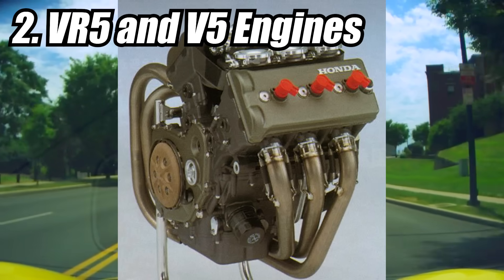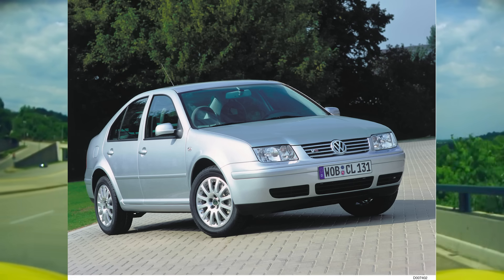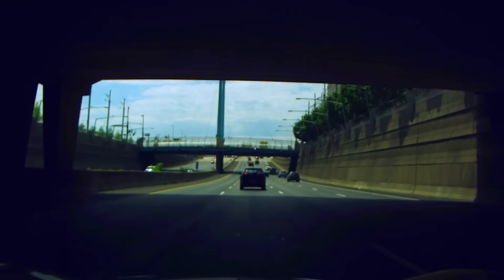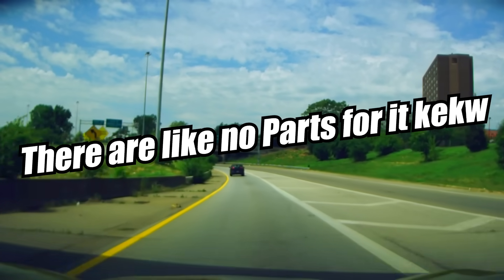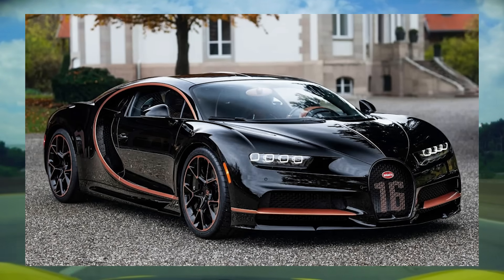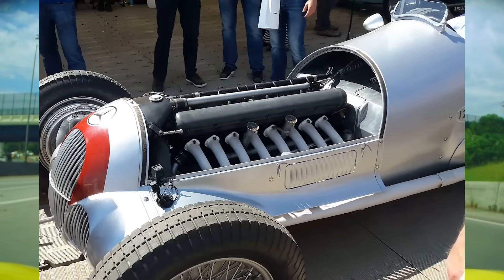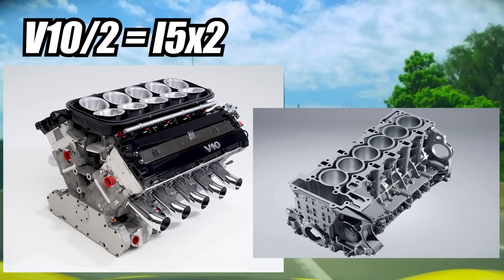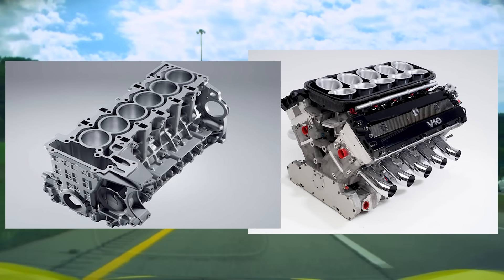5 EXTINCT Car Engines We'll Never See Again!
5 EXTINCT Car Engines We'll Never See Again! Why Don't Cars use V14 Engines? Why are V5 Engines so hated? Why did the W8 Engine Disappear? What is an H-Engine? Find out those answers and many more in this video!
Also I am not joking.  I will build every variation of Piston Engine possible in Minecraft if you guys actually are willing to watch it.  I will also try my best to even balance them and get a working firing order.  I'm thinking of doing a V8 Engine as my first showcase, with Boxers and Flats being another.

Also to any mad lad who actually makes an Inline 15 or V18 in real life, I salute you.  Godspeed.  Good luck on finding a long enough and strong enough crankshaft to turn a 15 cylinder engine though HAHA!

The Starship featured is the Regallic Conquest II from Roaming Heartz, an original IP I've been working on since 2012. Fun fact, my Channel name and icon were actually supposed to reference this Series I've written...truth be told. I'm somewhat happy things played out the way they did.  There's no way with my mental maturity in 2016, would I have done the right thing with my Intellectual Property, given my newfound fame then.  Sometimes life is rough, but that roughness has sharpened me.  My dream has become clearer as a result.  I was planning on launching it in March.  Shame my birthday already passed...but a Victory sure would be nice.  Someday soon, hopefully within the next year.  You will see the actual Namesake of this Channel and the beautiful Vehicle I built associated with it.  Fighter Jets, Corvettes, all cheap lies and discounted dreams since I was scared I never had the ability to truly imagine a Bladed Angel properly.  I'm done feeling sorry for myself, I'm done taking discounted dreams, and I'm done running away from what I've left behind.

I'm glad I never became a Super Car Vlogger.